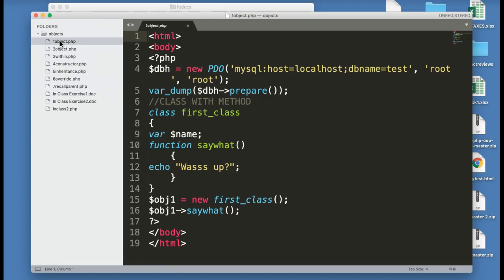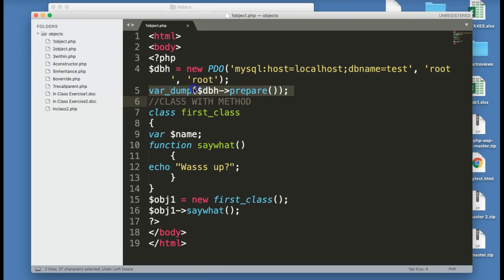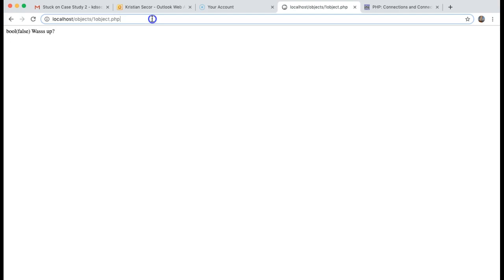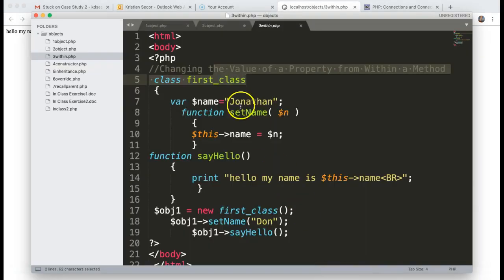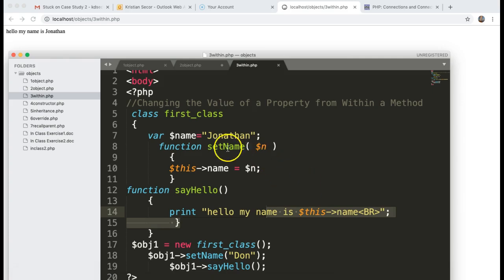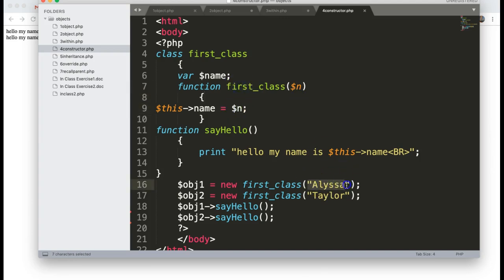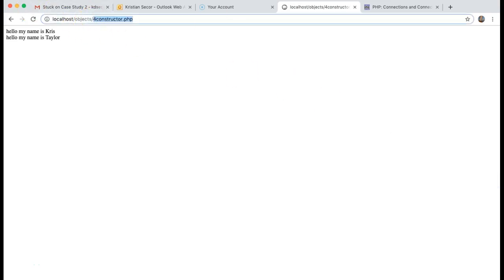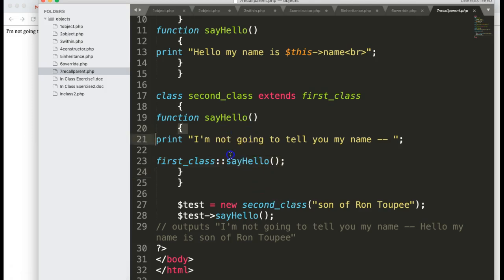Intro to OOP in PHP